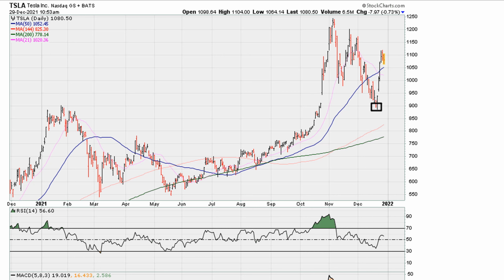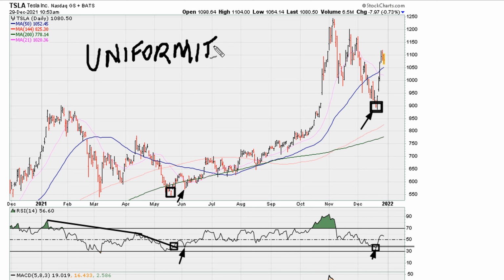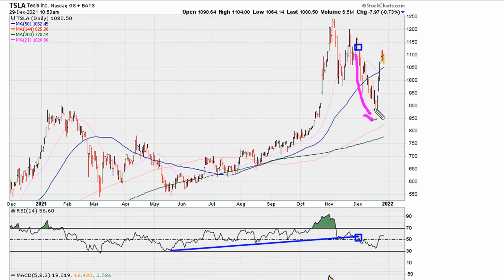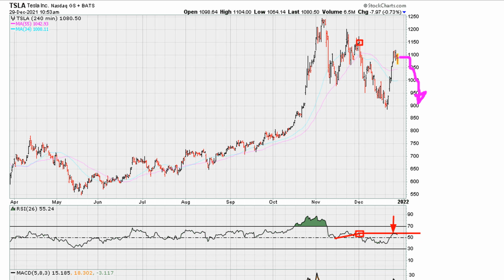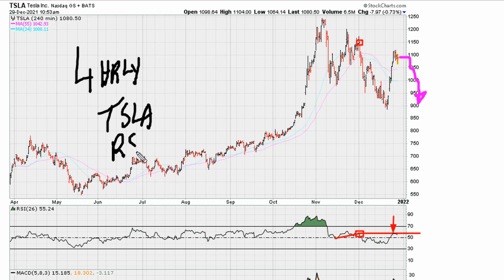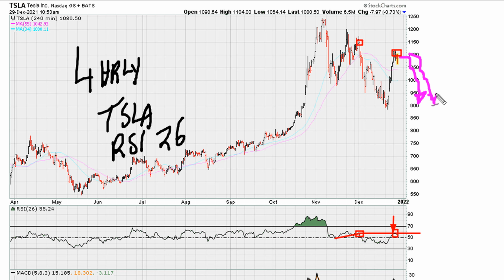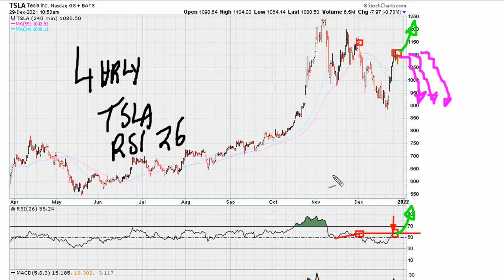How To Identify Swing Trade Reversal Areas - TSLA - TESLA - 1487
ABOUT MUATHE.COM

SIDENOTES